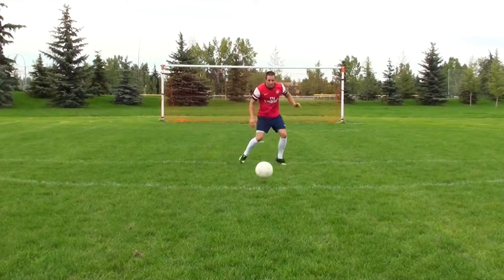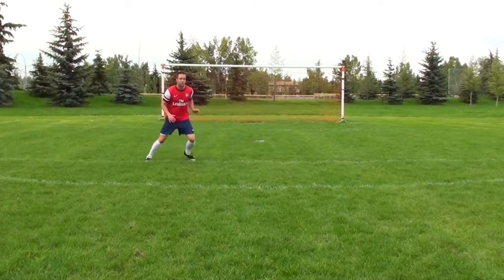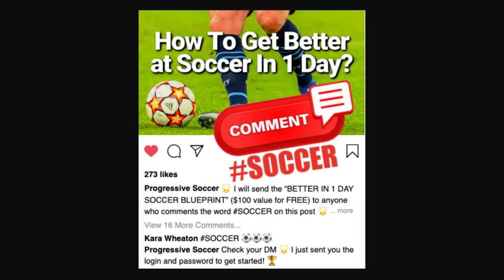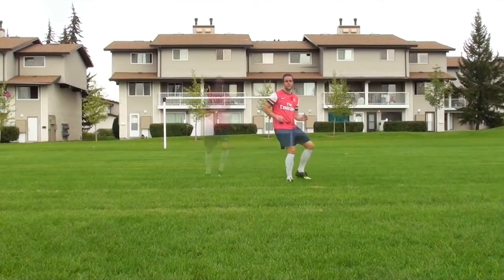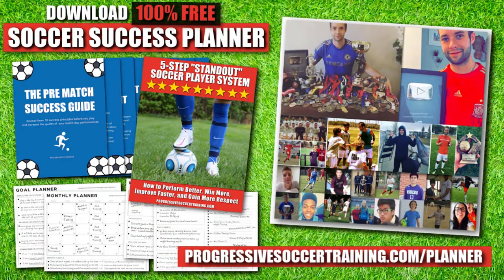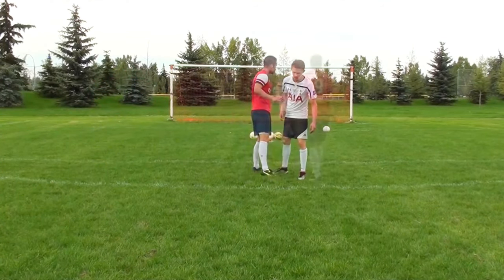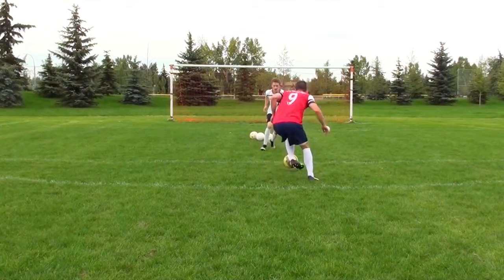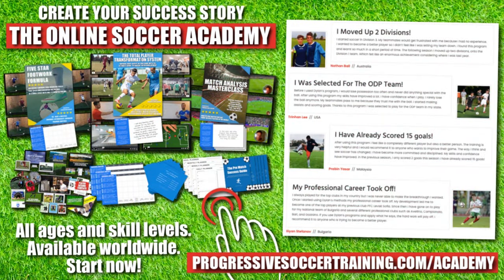watch this if you're tired of having a bad first touch in soccer...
🏆 Become a better soccer player (click here) 👈 In this video, watch this if you're tired of having a bad first touch in soccer...

Are you frustrated with your first touch in soccer?

Do you find yourself fumbling the ball when it comes your way, missing opportunities to control the game? It's time to change that. In this video, I'm diving deep into the secrets of mastering your first touch, so you can elevate your game and dominate the field.

Imagine this: You receive the ball effortlessly, gliding past defenders with precision. No more anxiety about losing possession or missing a crucial pass.

This video isn't just about fixing a "bad first touch"; it's about transforming your play style to one that commands respect and admiration from teammates and opponents alike.

It's time to stop wondering, "Why is my first touch so bad?" and start taking action. I'm bringing you proven youth soccer first touch drills and essential techniques that will revolutionize your game.

Whether you're a beginner or aiming for the pros, these drills are designed to build confidence, improve your ball control, and ultimately, make you a more valuable player on the pitch.

🔑 In this video, you'll discover:

Practical strategies to improve your soccer first touch technique.

Step-by-step youth soccer first touch drills that you can do anywhere.

Answers to why your first touch may be holding you back and how to overcome it.

Don't let your first touch limit your potential. Join me in this journey to mastery and watch your game soar to new heights.

Hit play now and let's kickstart your transformation together!

- Coach Dylan